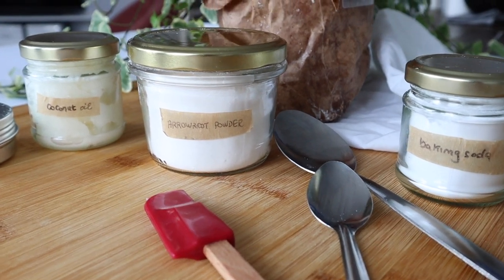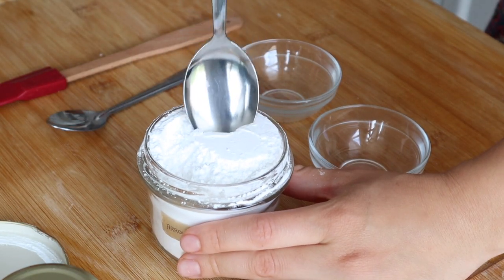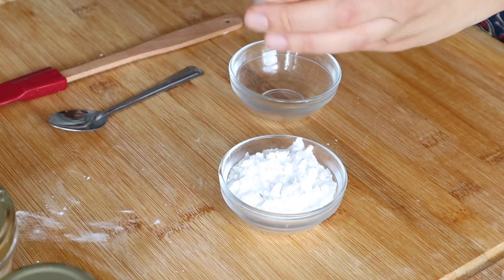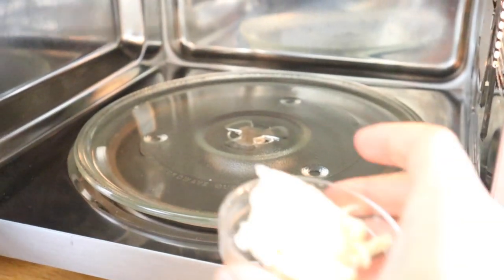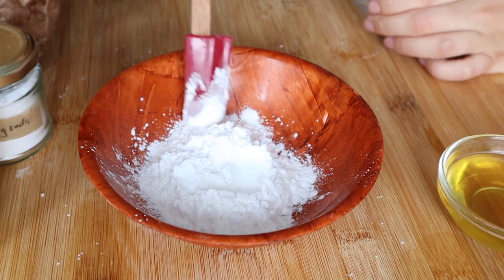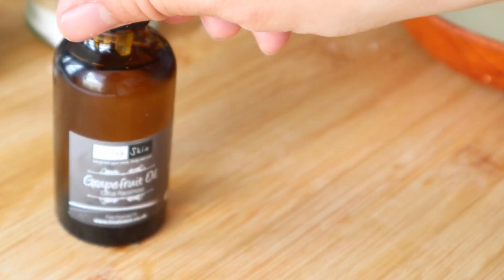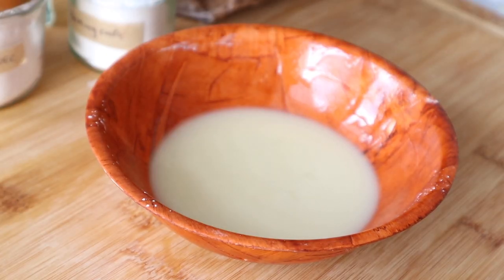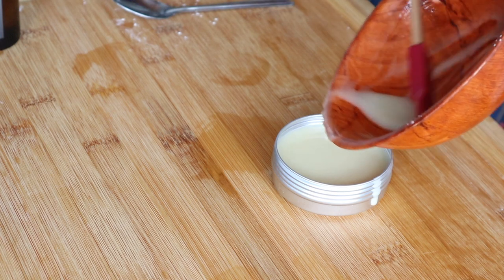Zero Waste Natural Deodorant DIY Recipe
Learn how to make all your bath and beauty products from scratch using fewer ingredients:

MUSIC CREDITS

Taste of Coffee - Sun Chime via Epidemic Soundcloud